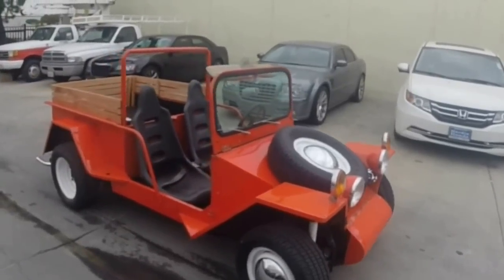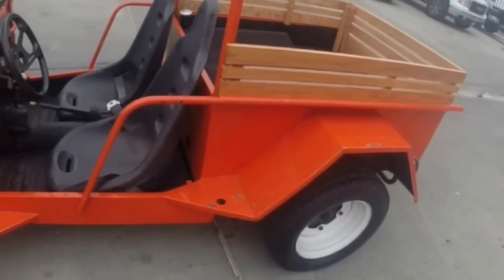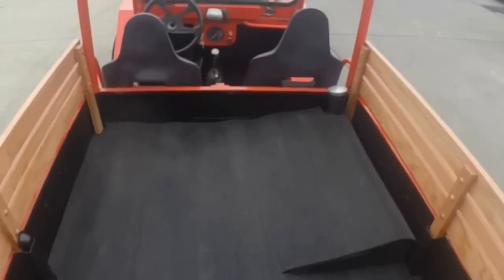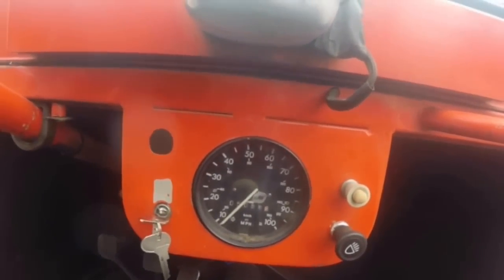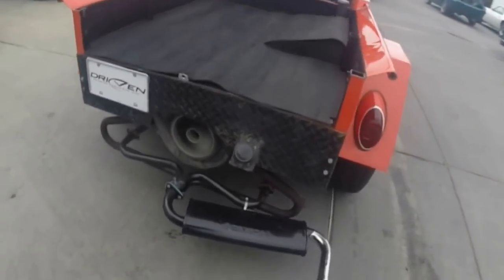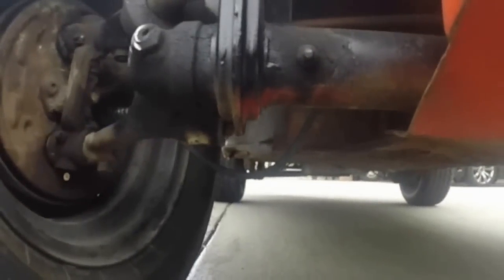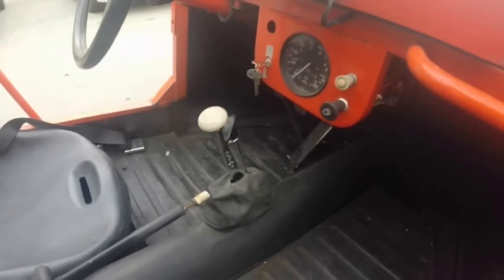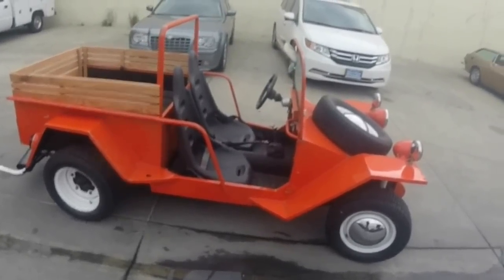SOLD 1964 Empi for sale in southern california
1964 Empi, 50 years old and going strong.

VW power REAL EMPI BUILD runs awesome.

Sorry for the background noise from the camera equipment!